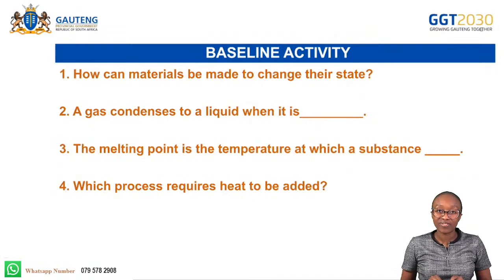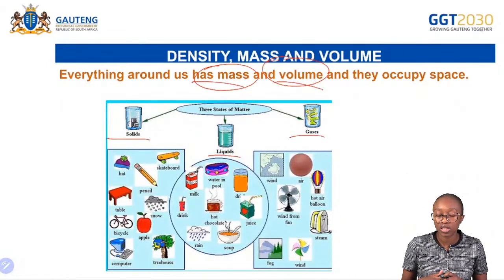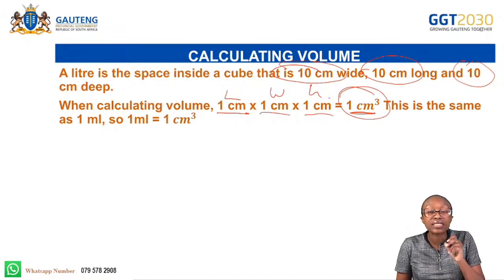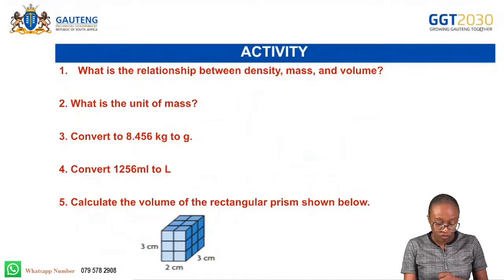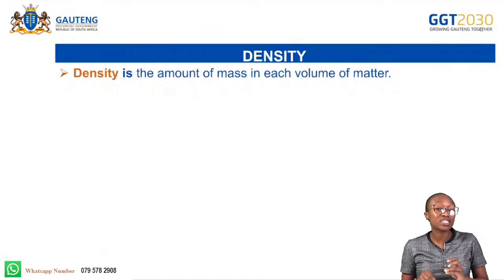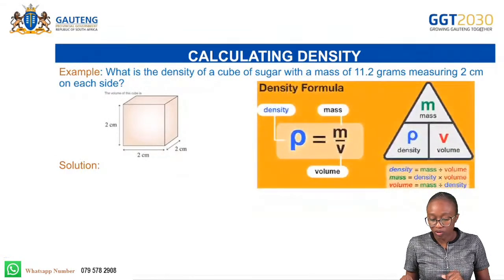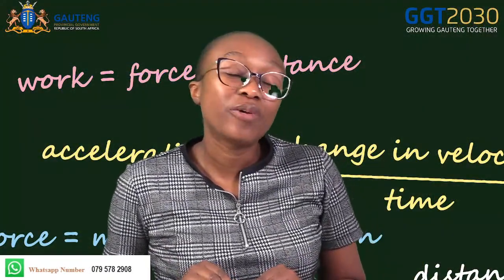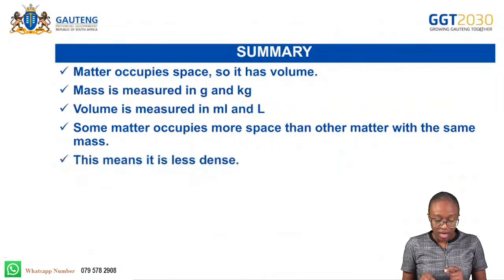NATURAL SCIENCES GRADE 8 : DENSITY, MASS, AND VOLUME